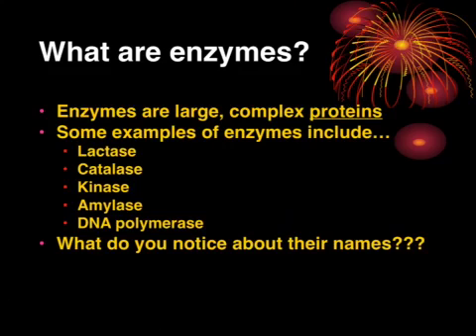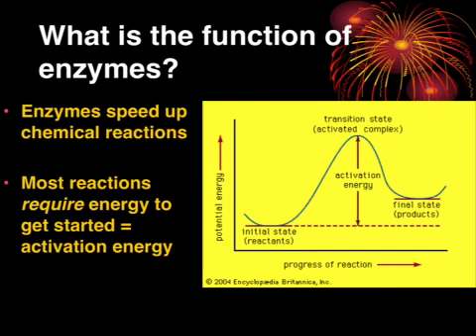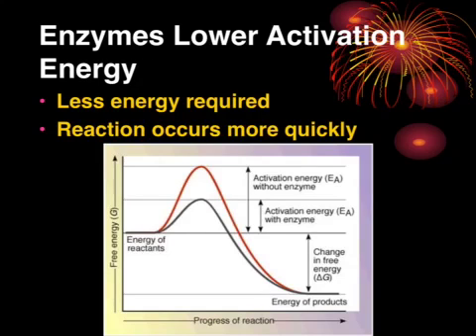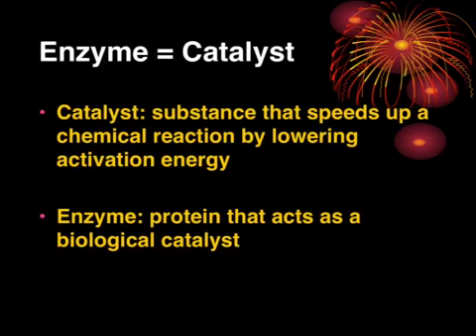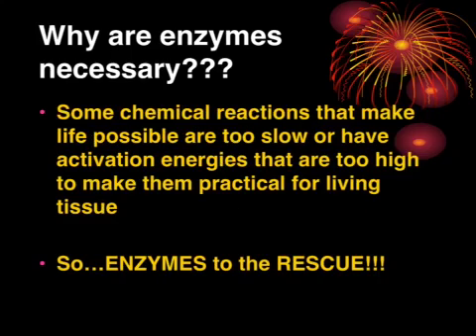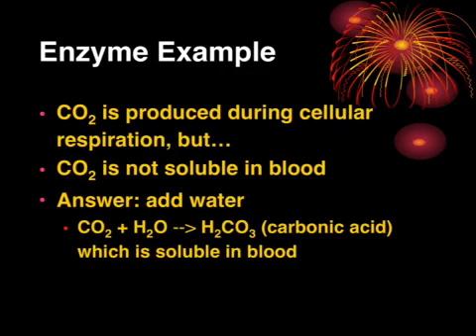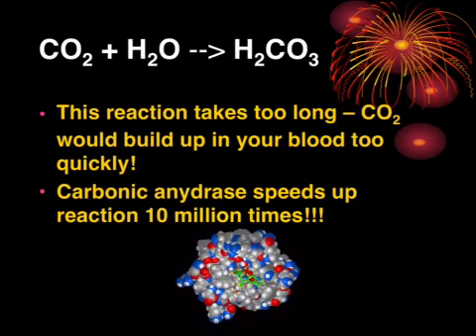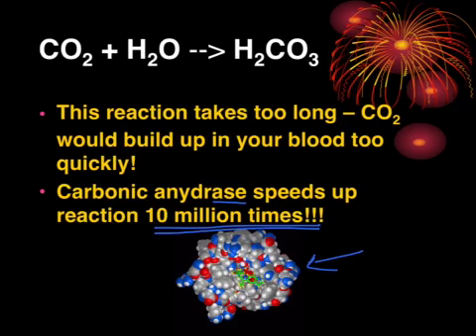Enzymes Part 1 - What & Why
You should include the following in your notes:
-Definition and examples of enzymes (-ase ending!)
-Function of enzymes
-Why enzymes are necessary